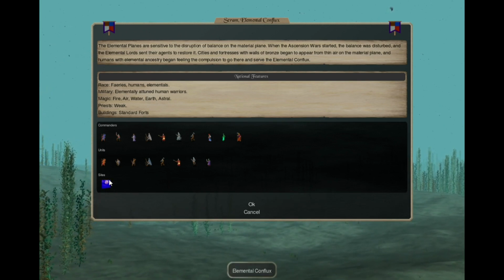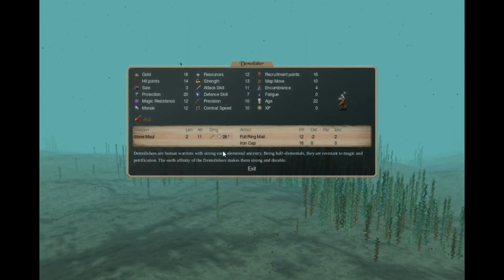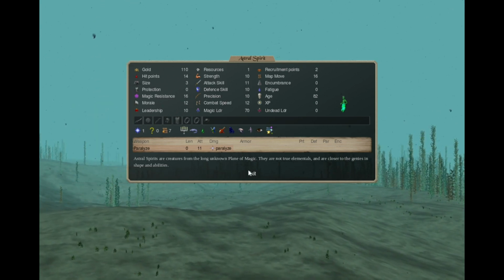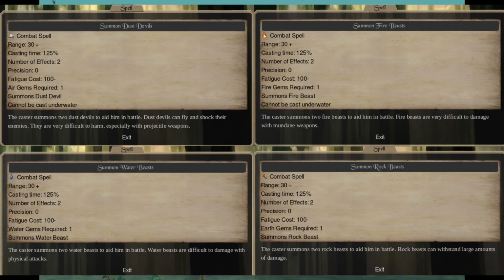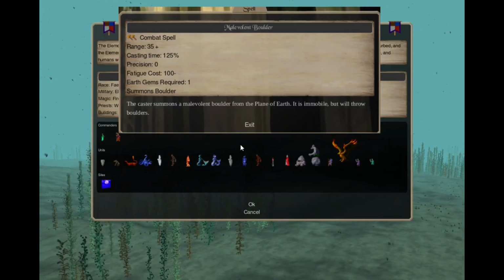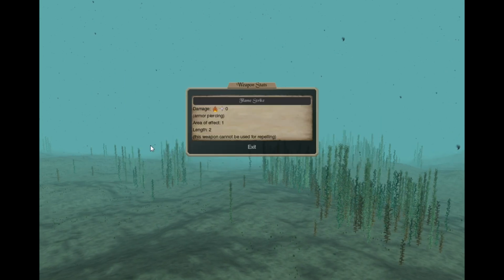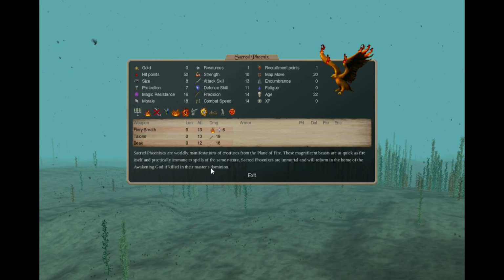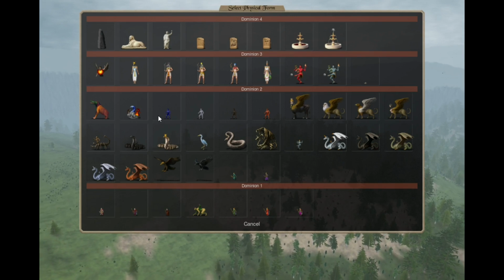Dominions 6 Mod Nation Showcase - MA Seram, Elemental Conflux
A showcase of MA Seram, Elemental Conflux, a mod nation for Dominions 6.

0:00 - Units and Commanders
6:42 - Summons and Heroes
15:49 - Pretenders